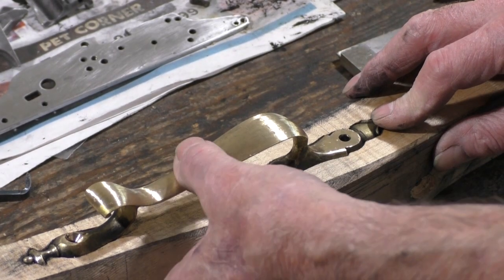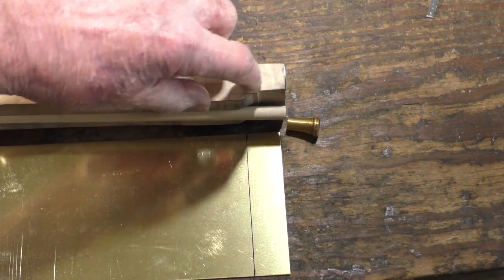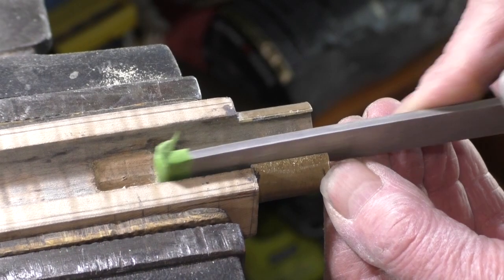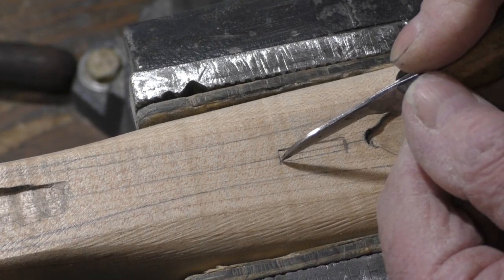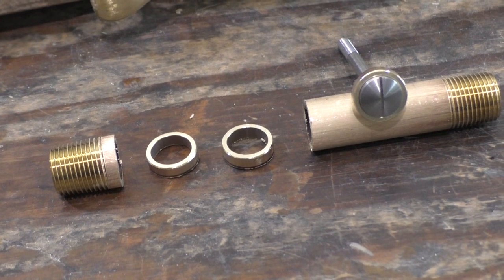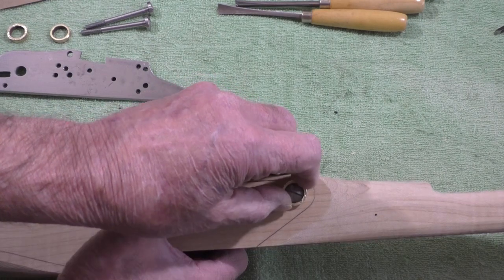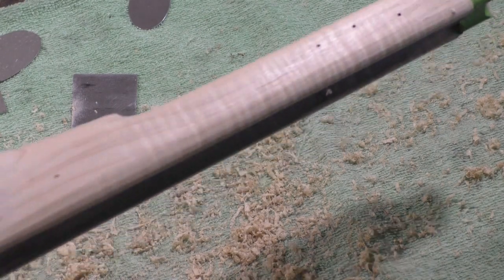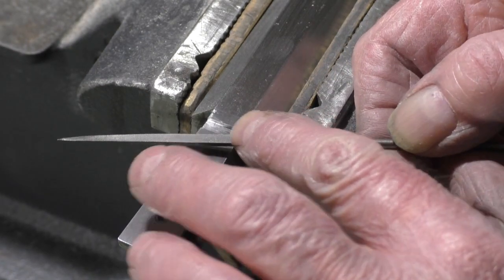Building a Snaphaunce Musketoon video #3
The snaphaunce musketoon is taken to the finishing stages. Stock shaping & final metal work.